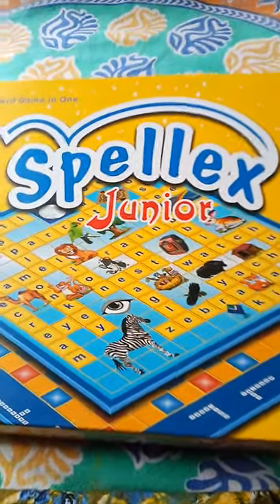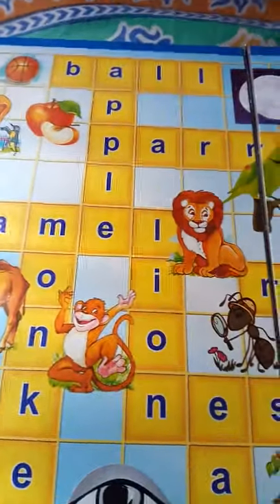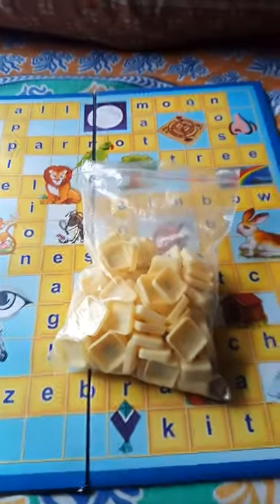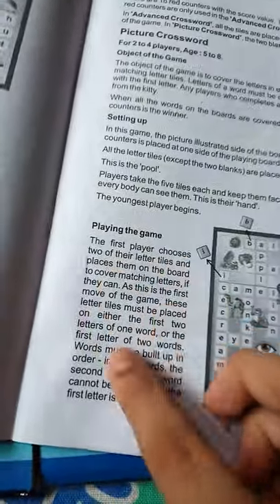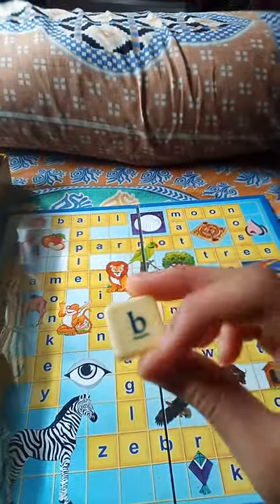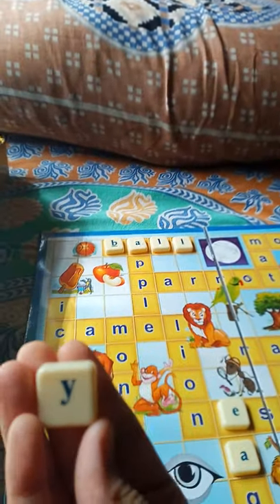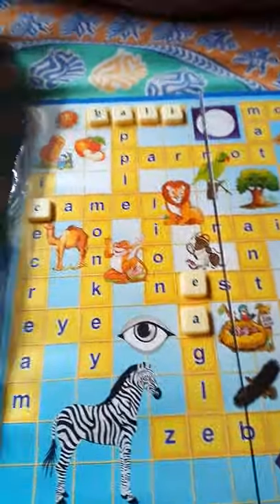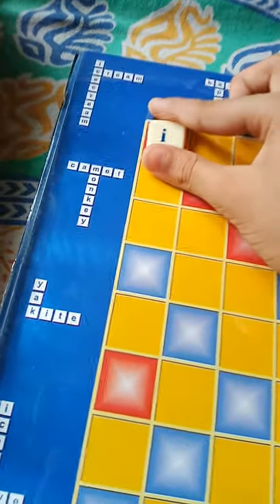Spellex Junior Toy Part-2